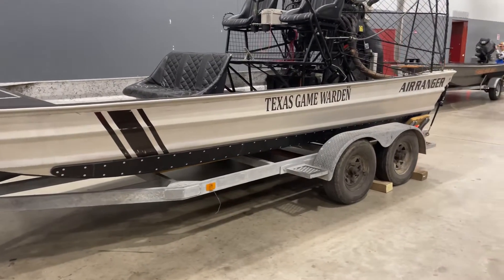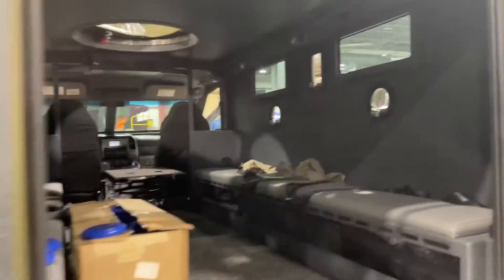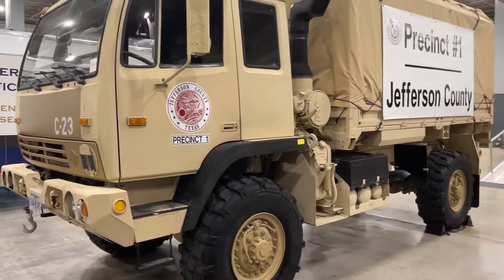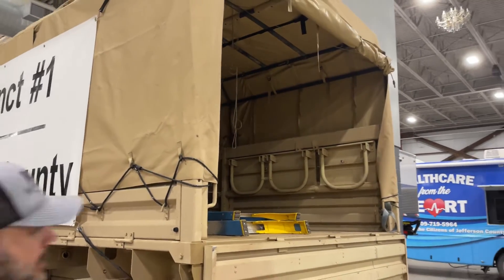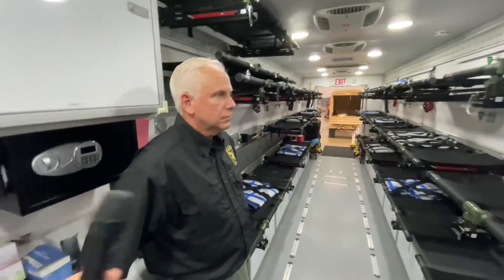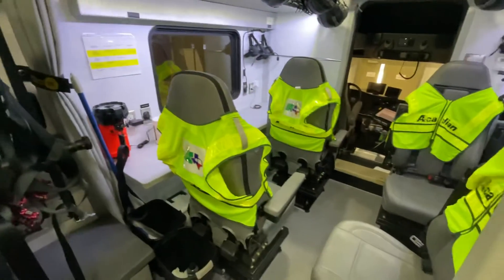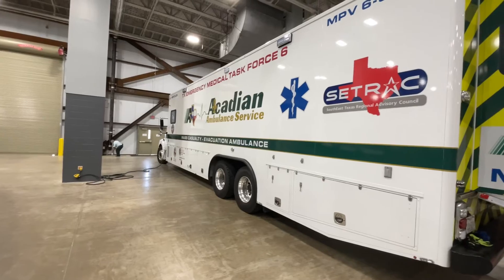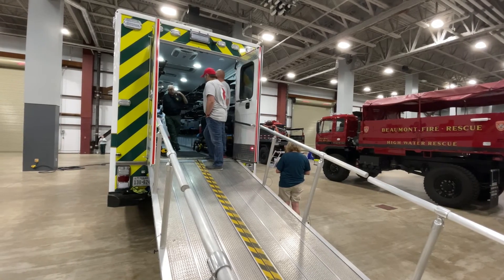Disaster Expo 2022